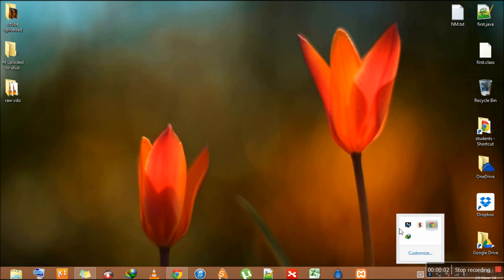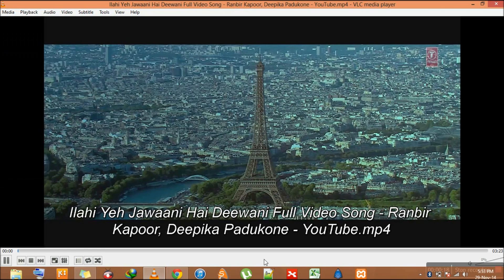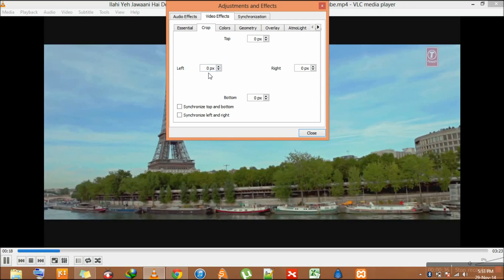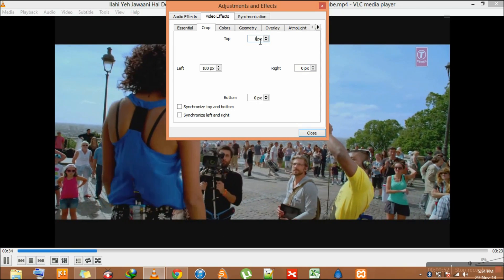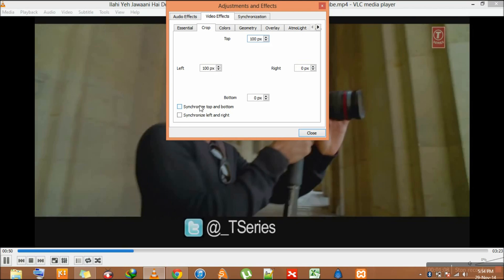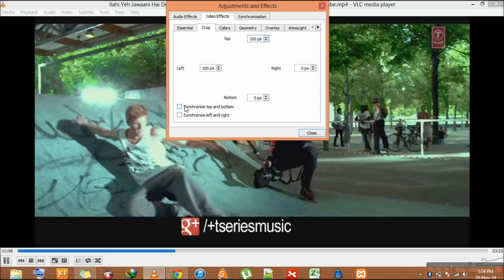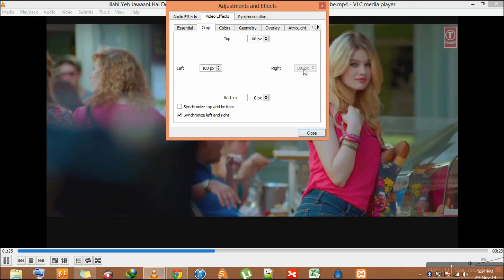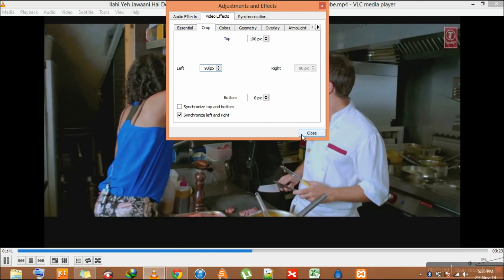HOW TO CROP VIDEO IN VLC PLAYER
IN THESE TUTORIAL I TRIED TO DEMONSTRATE HOW YOU CAN EASILY

OPEN YOUR VIDEO
TOOLS
EFFECT AND FILTER
VIDEO FILTER
CROP
ADJUST VIDEO A YOU WANT